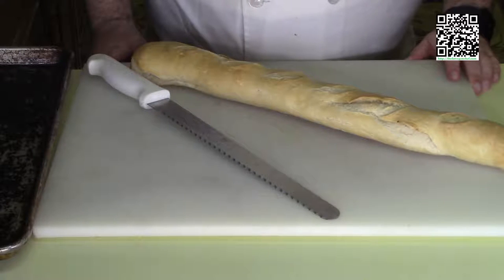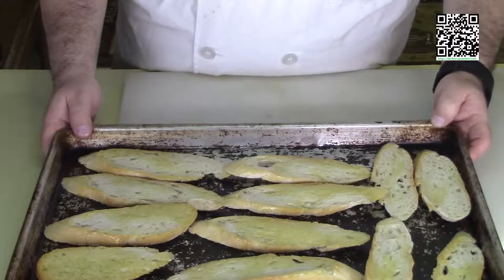Eggplant Caponata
Today I am going to be making eggplant caponata.  This is something that I have been wanting to make for a long time.  This reminds me of the years I worked in Italian restaraunts, and will be a favorite dip, appetiser, or snack.  It can be made gluten free by using gluten free bread, the dish it's self has no gluten.  It is really easy to make as well! The recipe and more is at tfvc.org, go there now!

Please donate to help keep me going and pay for ingredients, find out how

The recipe and more can be found Thank you!